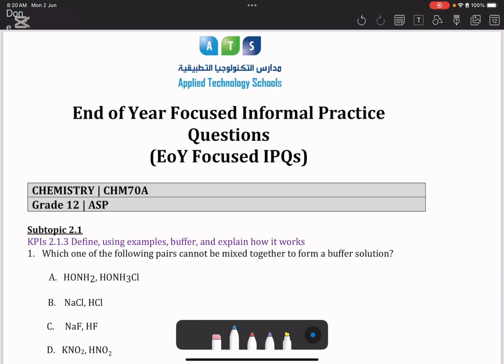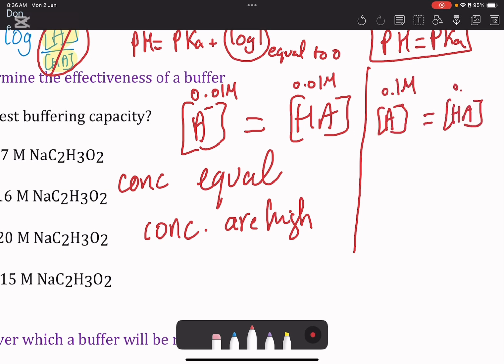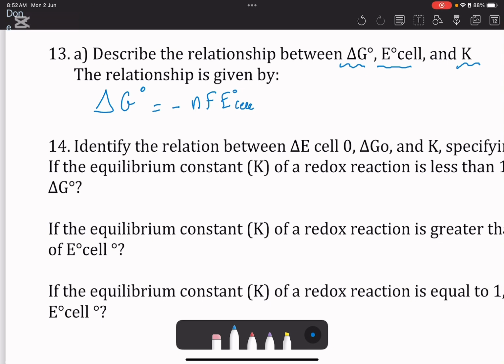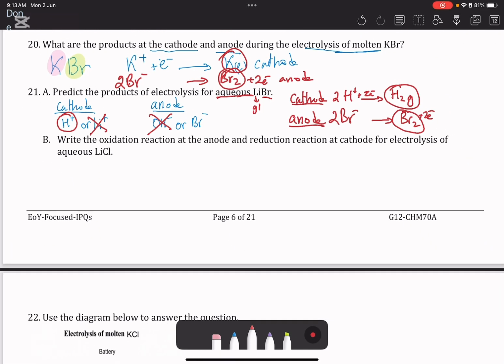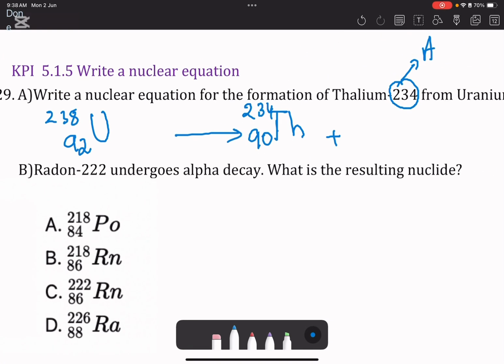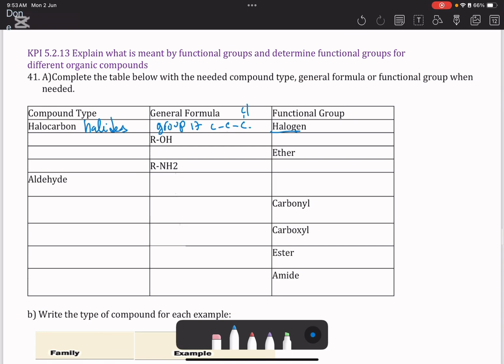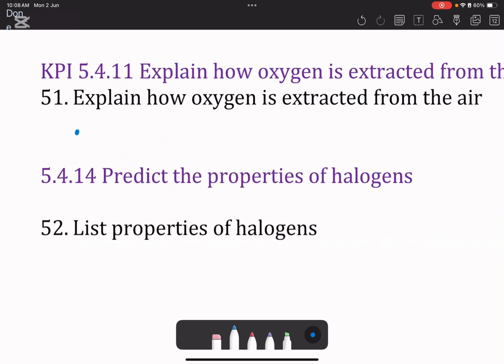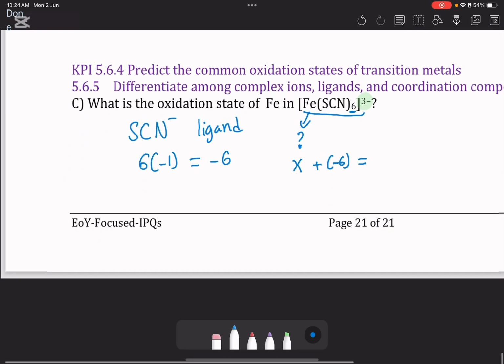EOY - 12ASP - IPQ - 24/25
This video tutorial will walk you through the solving of the suggested question of the end of year exam for grade 12 ASP CHEMISTRY.